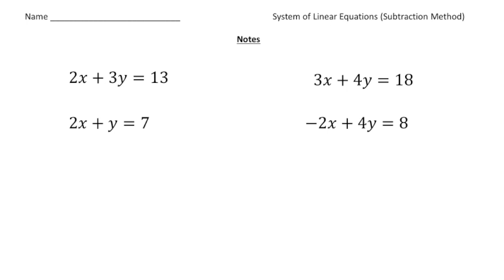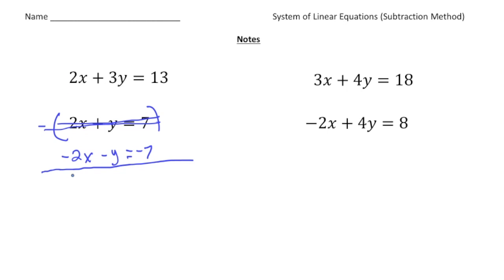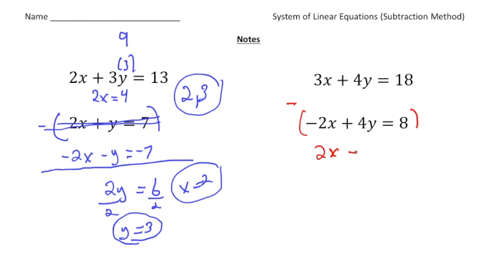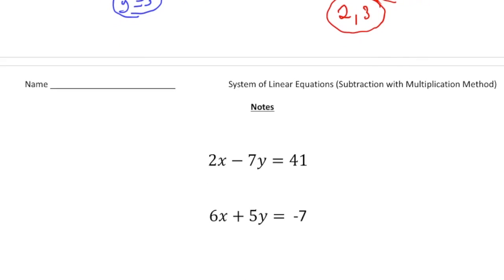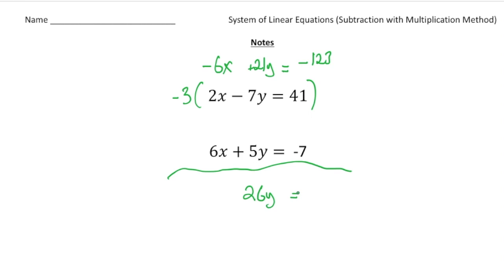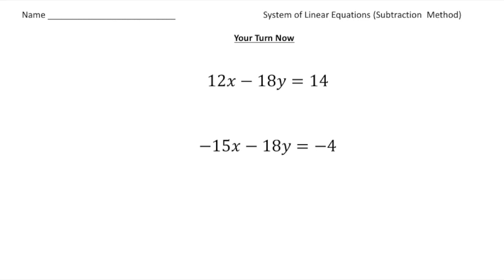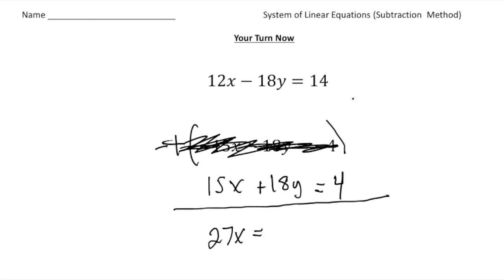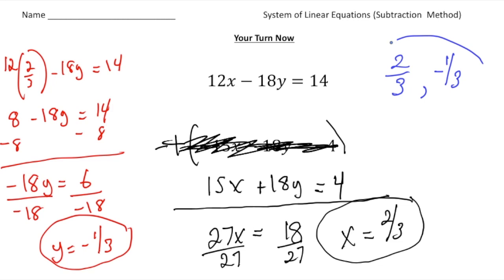Systems of Linear Equations (Subtraction Method)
This video is about Systems of Linear Equations (Subtraction Method)